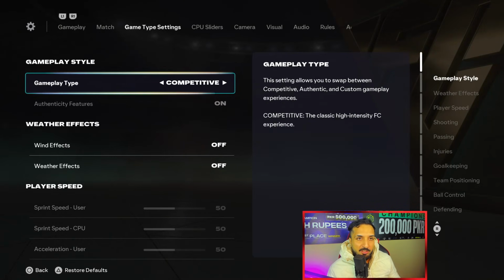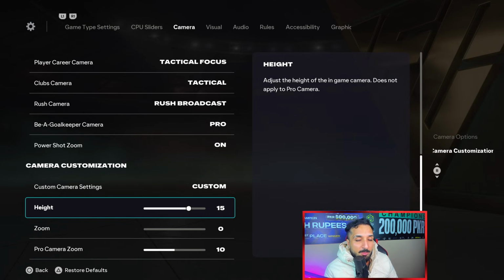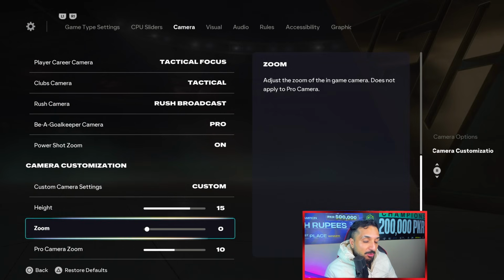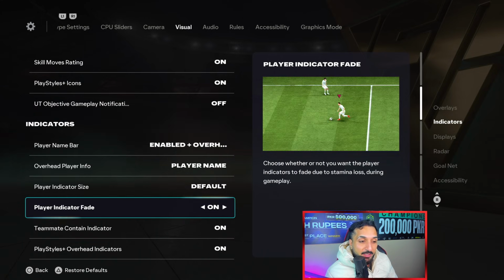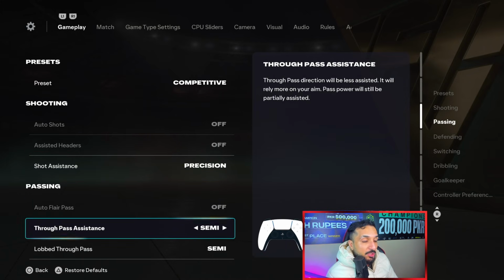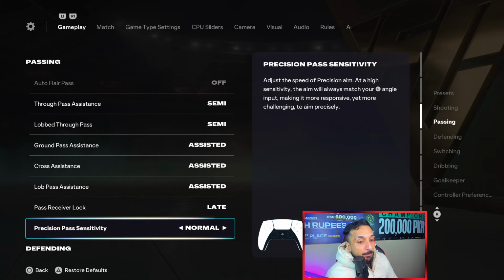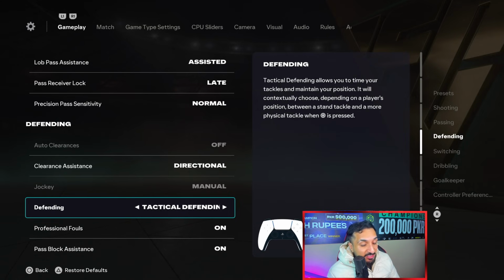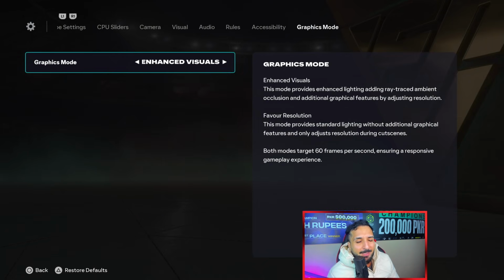Updated FC 26 Settings For Fast Inputs & Less Reaction Time!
Join FC 26 Insiders Club & reach Elite Division in 90 days

Make Easy Coins safely! Join the premium discord for only 6.99 ➡️